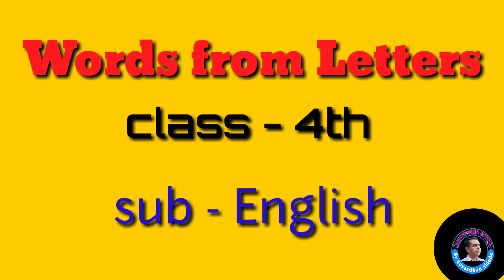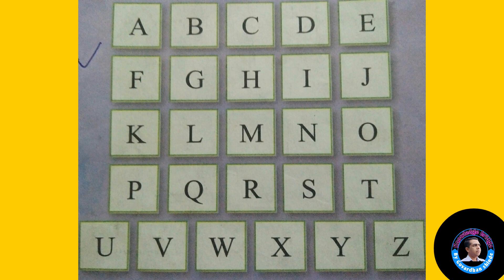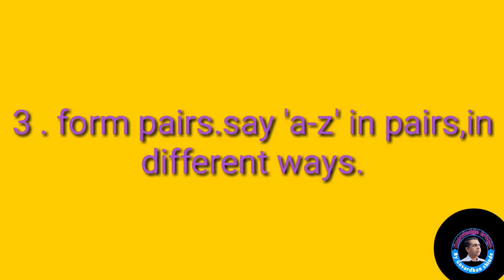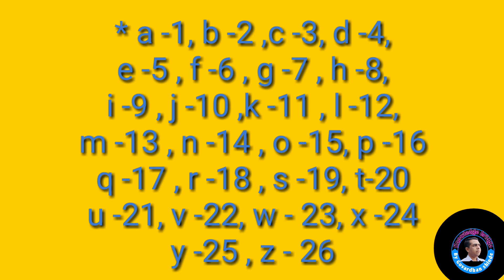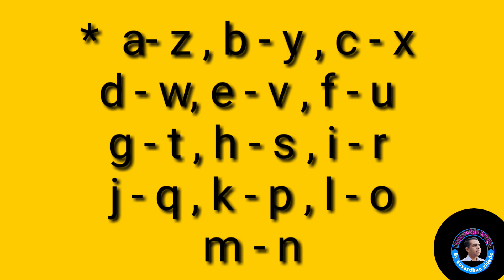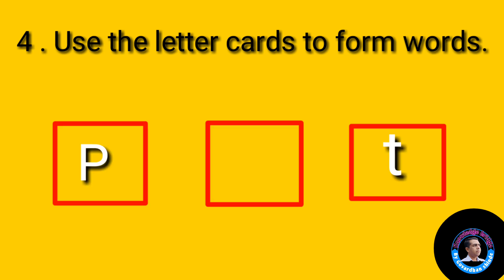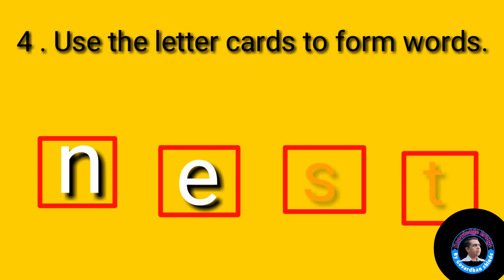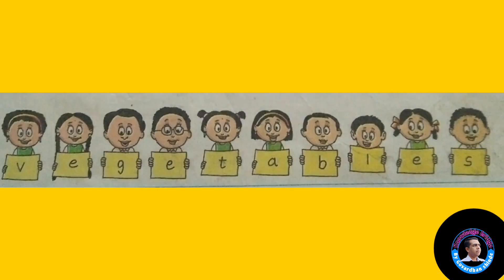class 4th, words from letters, page, no. 4, 5 , exercise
form words from letter , activity
इयत्ता 4थी साठी उपयुक्त व्हिडीओ , स्वाध्याय